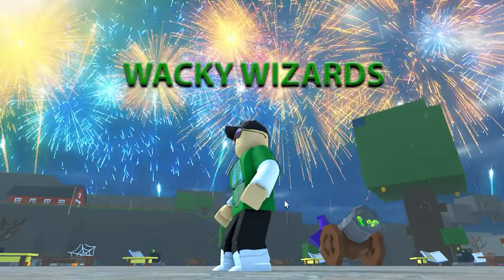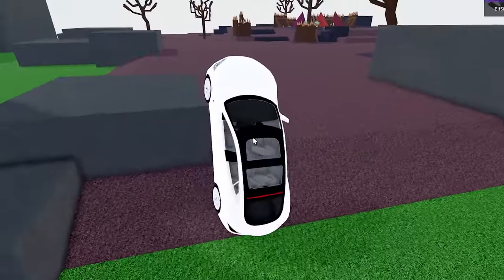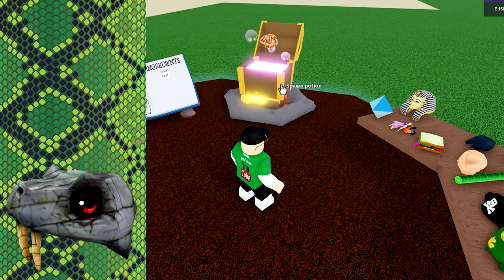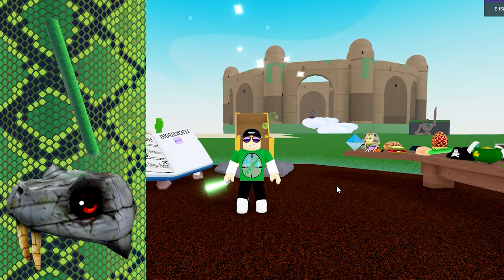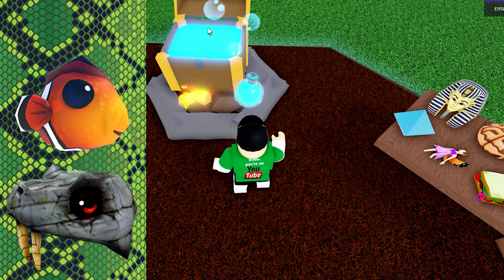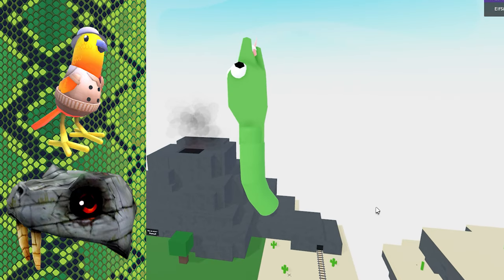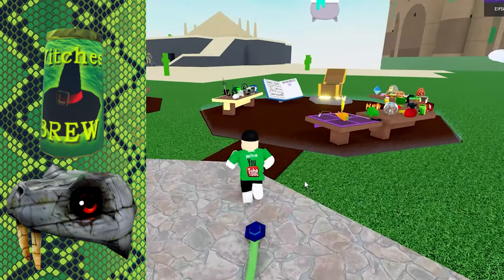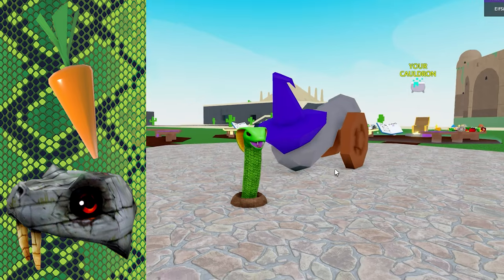All Potions Snake Head Wacky Wizards Roblox How To Get Medusa Godzilla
Awesome new Snake Head Premium Ingredient. See how to become Medusa or Godzilla, get a grappling hook, drive a Tesla and much more.

My equipment -
Graphics Card
Games  -
Cyberpunk 2077
Elden Ring
Ghost Recon Wildlands